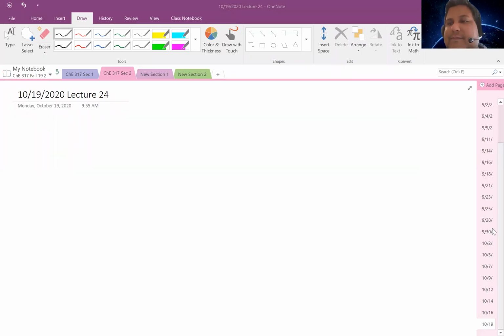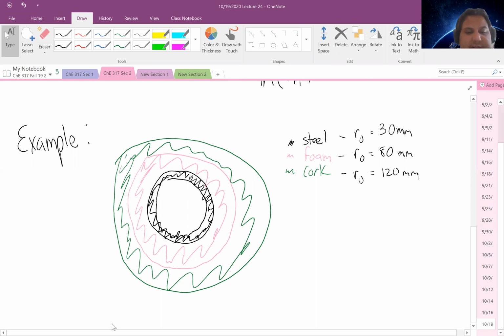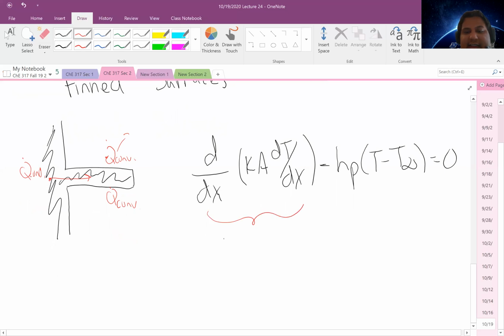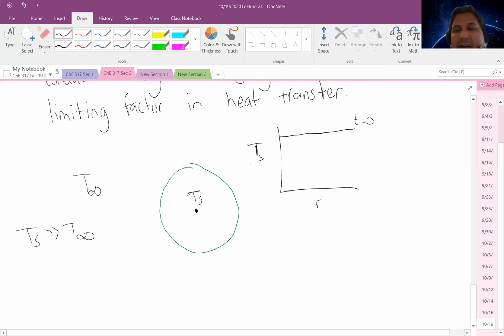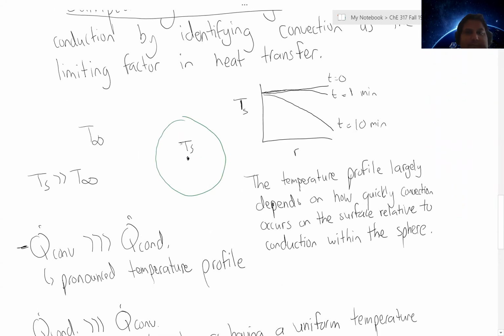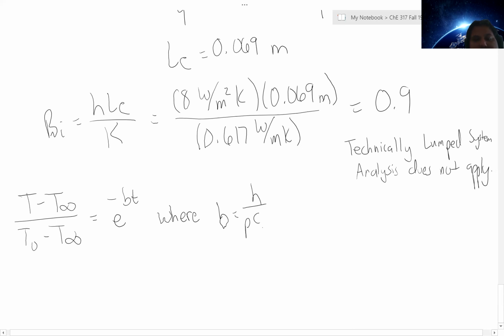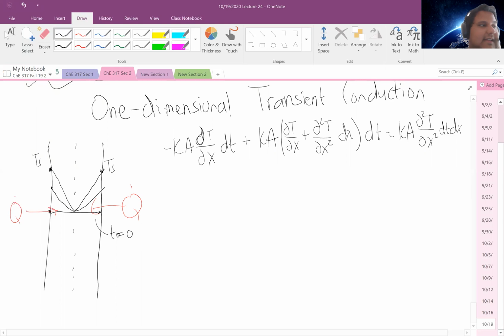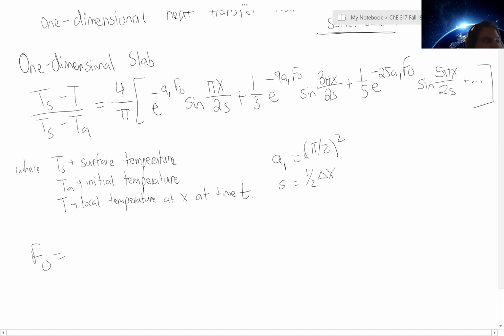ChE 317 Section 2 Lecture 24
This lecture discusses conductive heat transfer through cylinders as well as transient conduction through the use of lumped system analysis.